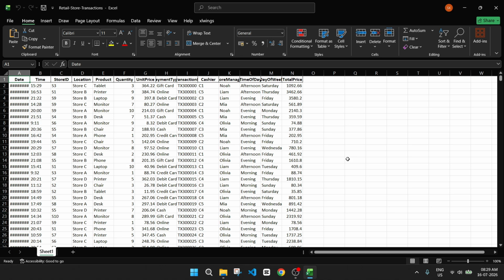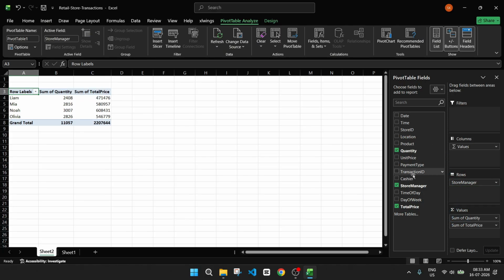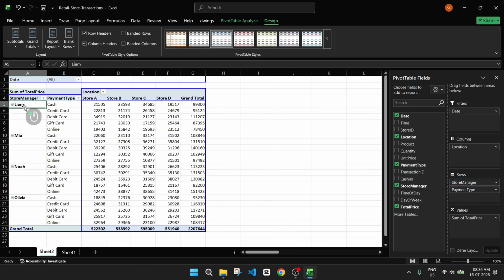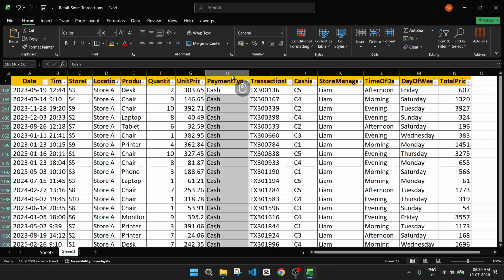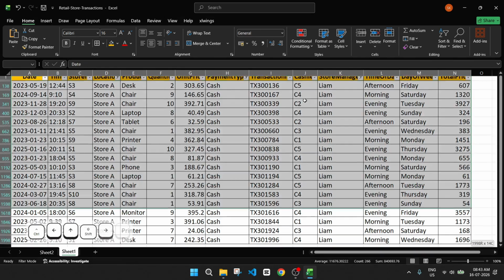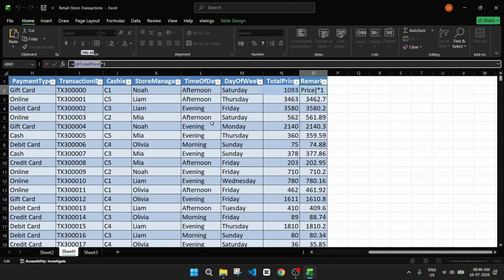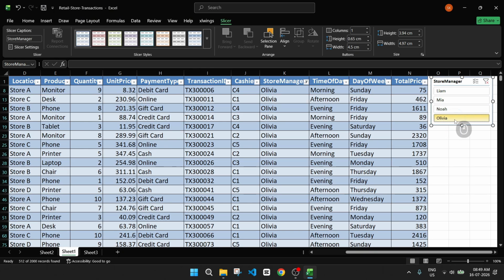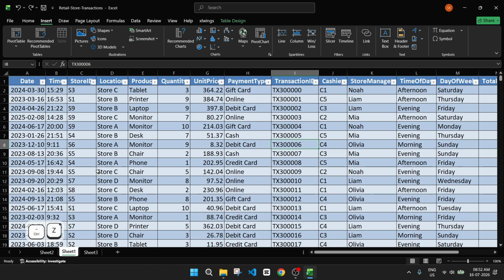Excel Insert Ribbon Explained (Part-1) | Complete Beginner's Guide to Every Insert Tab Feature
Welcome to this complete Microsoft Excel Insert Ribbon tutorial! 🚀

In this video, you'll learn everything about the Insert Ribbon in Microsoft Excel from scratch. Whether you're a beginner or want to refresh your Excel skills, this lesson covers every important tool available in the Insert tab.

📚 What You'll Learn:

✅ Tables & PivotTables
✅ Pictures & Online Images
✅ Shapes & Icons
✅ SmartArt Graphics
✅ Charts & Recommended Charts
✅ Sparklines
✅ Text Boxes & WordArt
✅ Header & Footer
✅ Hyperlinks
✅ Symbols & Equations
✅ Add-ins and more!

This tutorial is designed for:

Beginners
Students
Office Professionals
Data Analysts
Accountants
Job Seekers